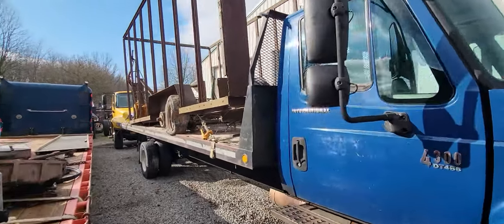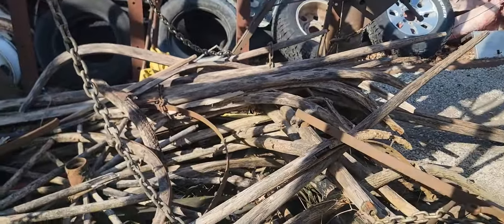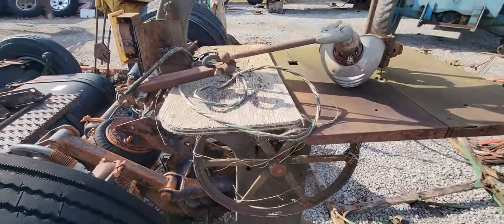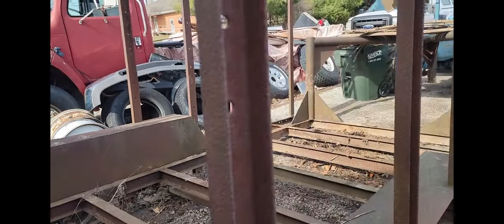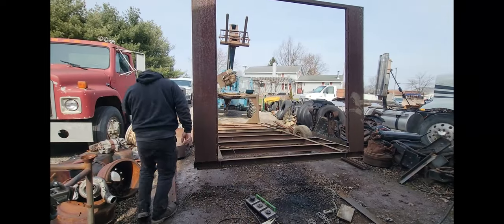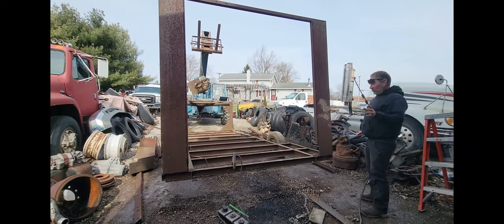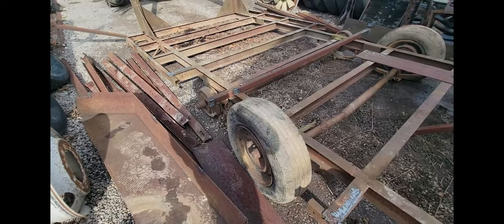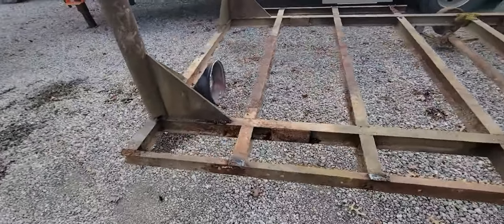FREE GOOSENECK TRAILER! GEM OR JUNK?